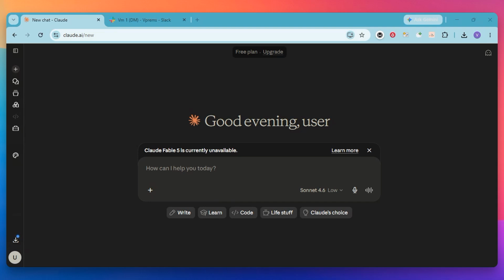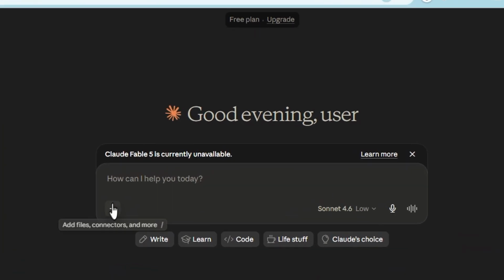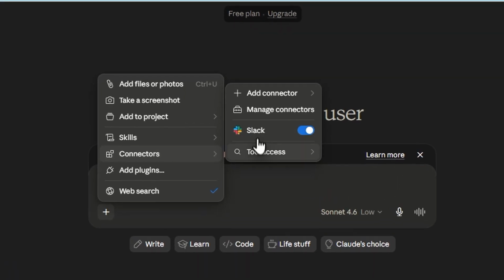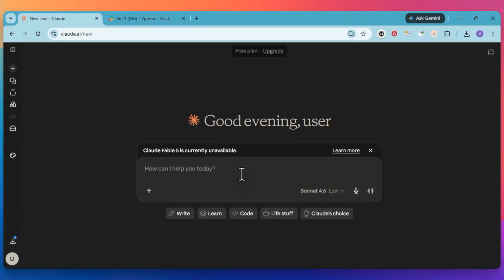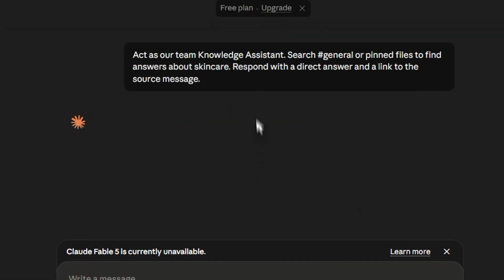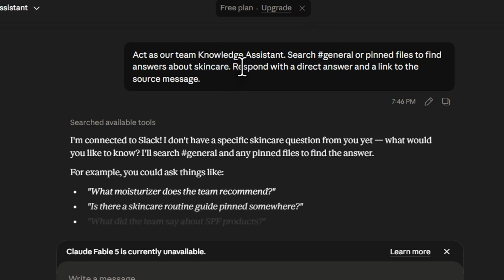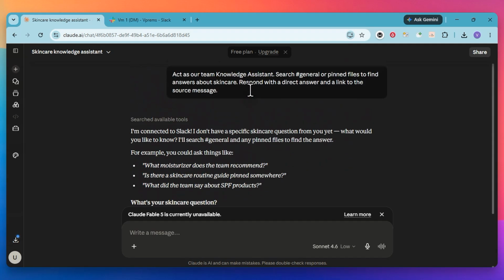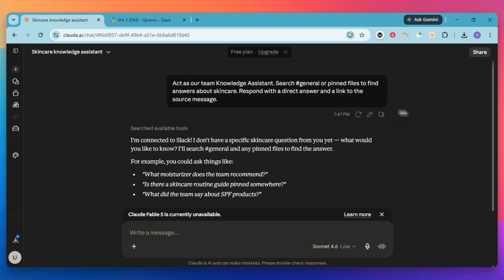How To Build A Slack Knowledge Assistant Using Claude (Full Guide)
In this video, you will learn how to integrate the power of Claude AI directly into your Slack workspace to create a highly efficient knowledge assistant. This tutorial covers the essential steps to connect these tools so your team can access information and answer queries instantly.

Key topics covered:
• Setting up the Claude API for Slack integration
• Configuring the knowledge base for your assistant
• Streamlining team communication with AI automation
• Testing and deploying your custom Slack bot